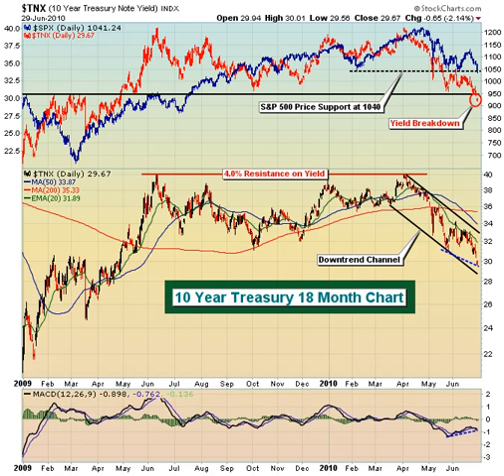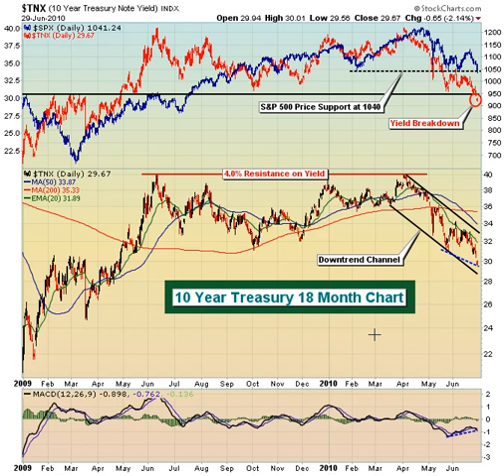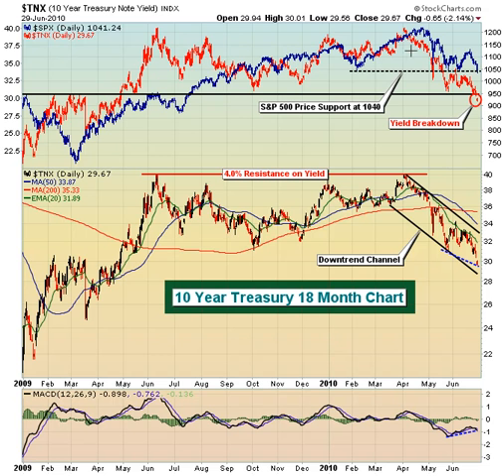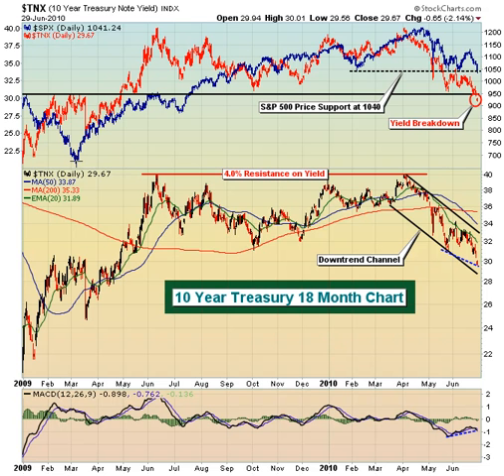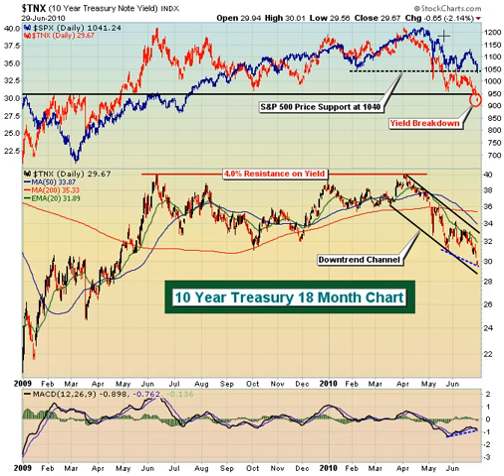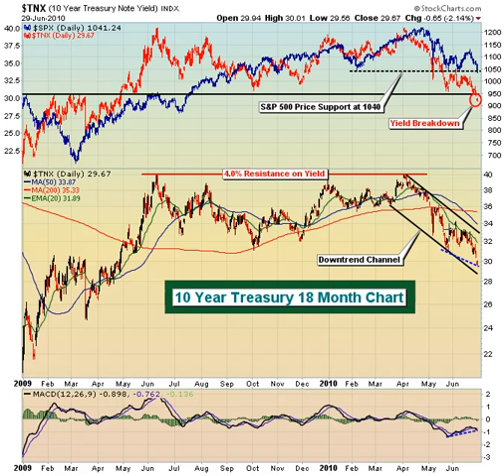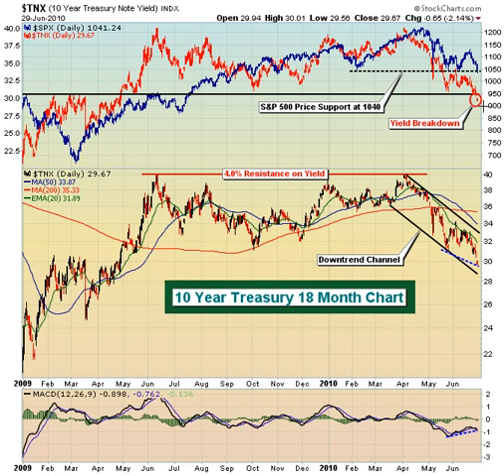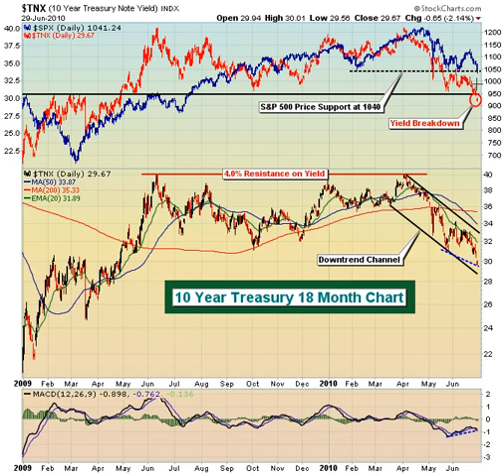Invested Central Chart of the Day 6.30.10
It's deja vu. We're once again (2nd time in a week) taking a look at the yield on the 10 year treasury as our Chart of the Day. The reason why is obvious to us. The yield on the 10 year treasury has provided us excellent clues as to the subsequent direction of equity prices. Over the past couple of days, we've seen this yield break down below critical intermediate-term support. Such a breakdown reflects investors' unwillingness to accept the higher risk that accompanies equity market trading. Instead, money is flowing towards bonds, with corresponding yields sinking fast. Any time investors show signs of risk aversion, equity prices are in trouble. We've seen several instances in the last year or two where the 10 year yields have provided early warning signals that equity prices were about to follow the direction of the yield. On Sunday, June 20th, in our market FORWARD section of our marketPULSE newsletter, here's an exact quote:

"Here's the problem now: The S&P 500 is climbing, but the yield on the 10 year treasury is at key support and threatening a breakdown. A breakdown in yield support near 3.10%-3.15% would almost certainly put downward pressure on equities. It would be very surprising to us if the performance of treasury yields and the S&P 500 diverged. The bond market very likely could be telling us something about the likelihood that the current rally fails. Please keep a close eye on the 10 year treasury yield, especially if it breaks that critical support level"

The yield closed on Tuesday at 2.96%. At the opening bell on Monday, June 21st, the S&P 500 stood at 1131.23. Six trading days later, we're back on the verge of a major breakdown, having fallen 90 points, or nearly 8% in a little more than a week. Hopefully, you understand why we follow such key relationships in the market like the 10 year treasury yield vs. the S&P 500. Many times, they tell us as much or even more than price/volume trends and MACDs.